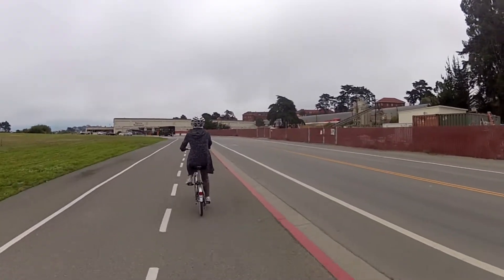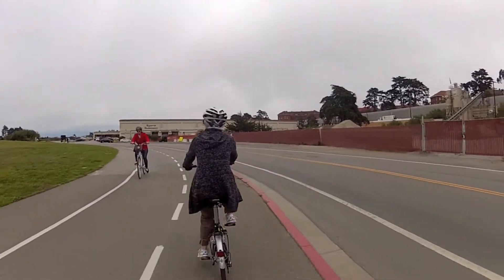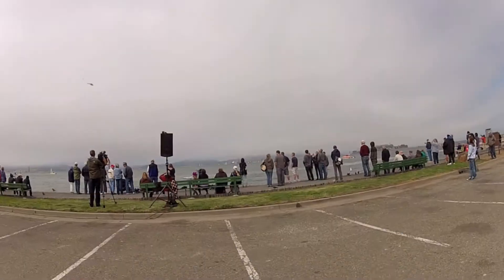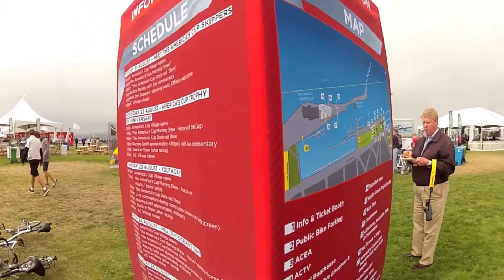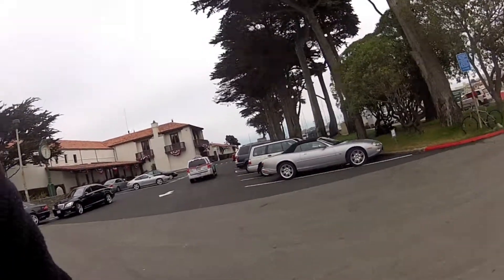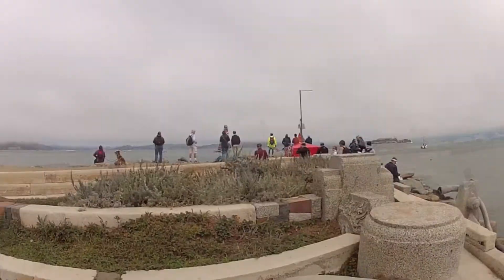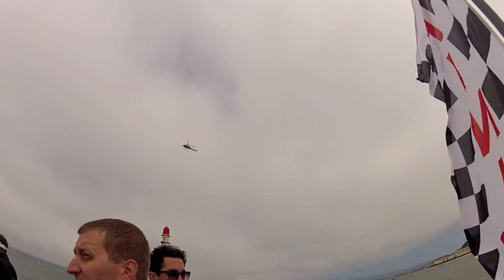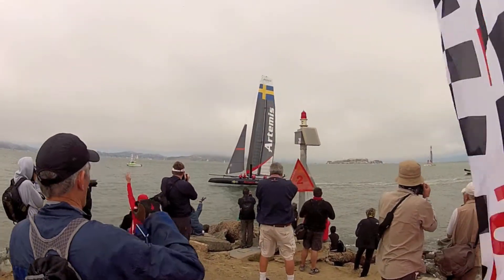Bike Ride to America's Cup AC45 Practice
Took the folding bike on a ride to see the Americas Cup AC45 Practice in San Francisco.  We got some nice pics of the catamaran race boats.